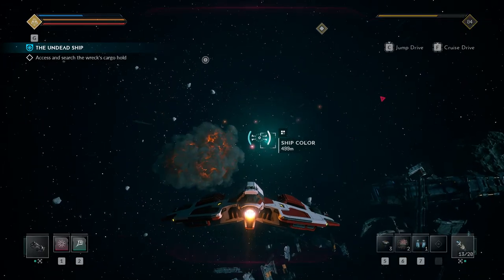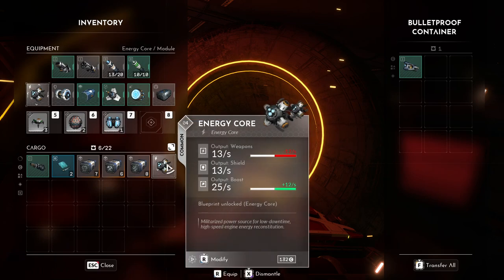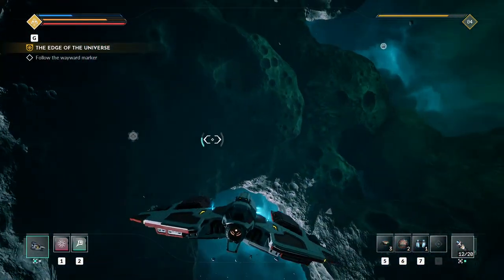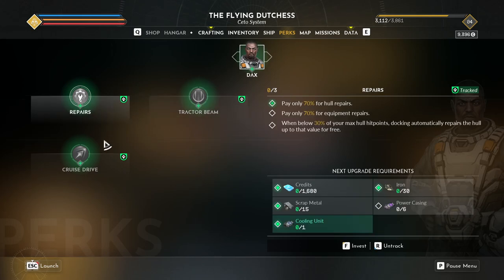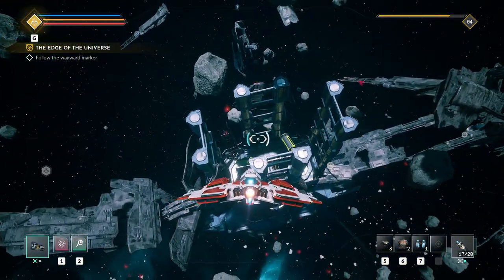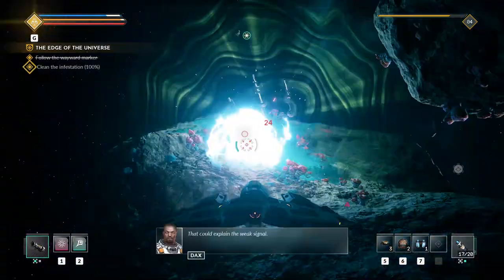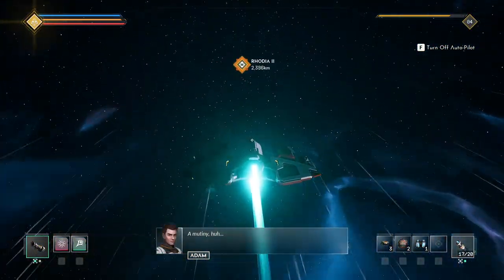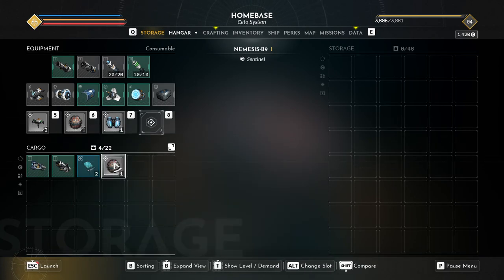EverSpace 2 1.0 - Lets Play Episode 6 - Very Hard - Undead Ship - Edge of the Universe - Bean bag